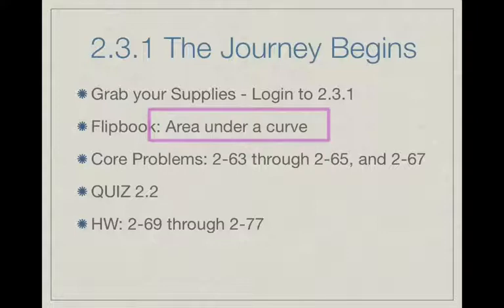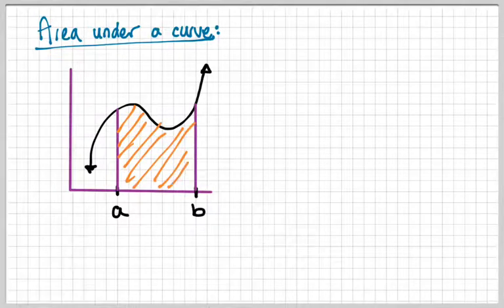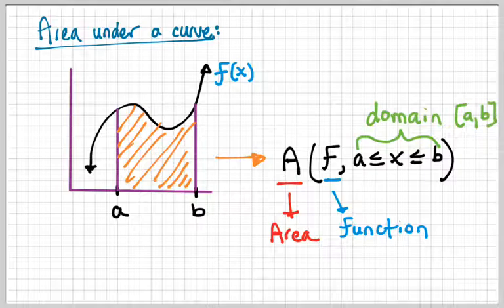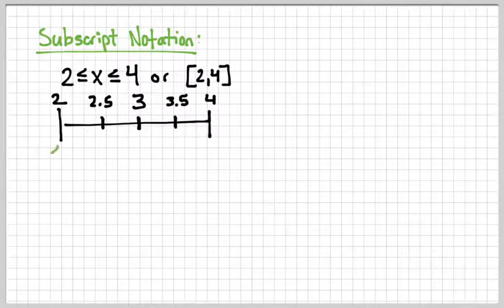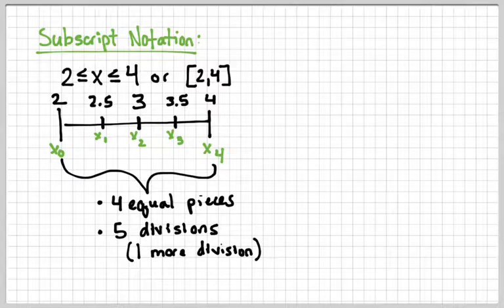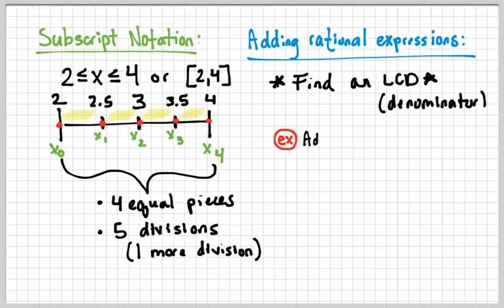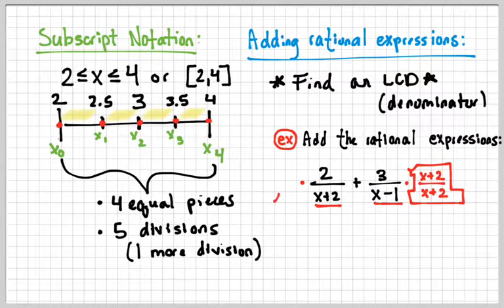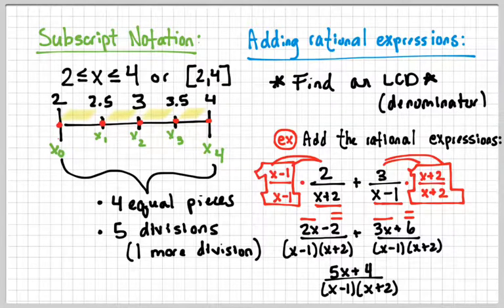2 3 1 The Journey Begins